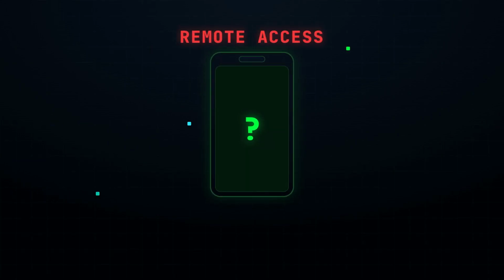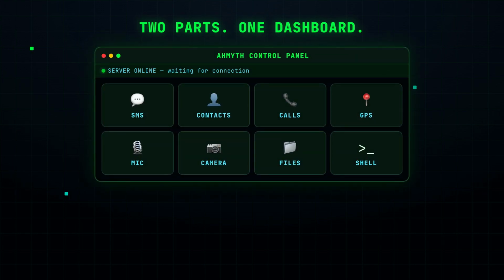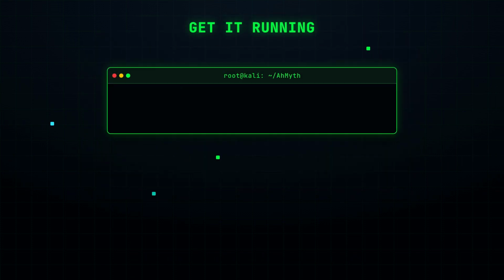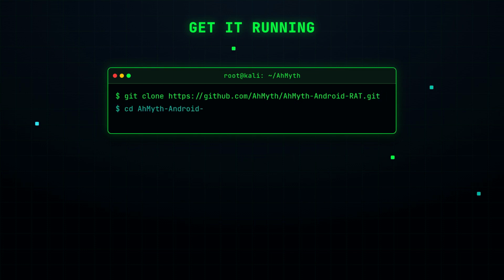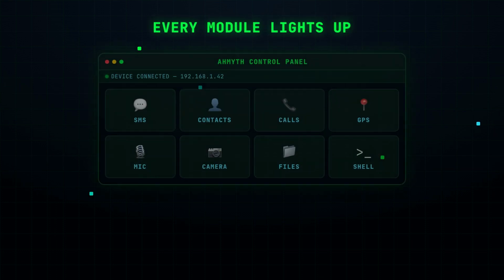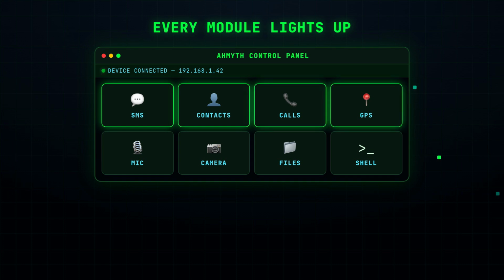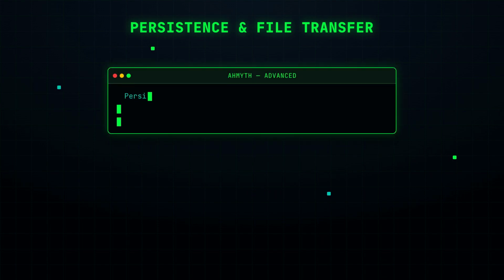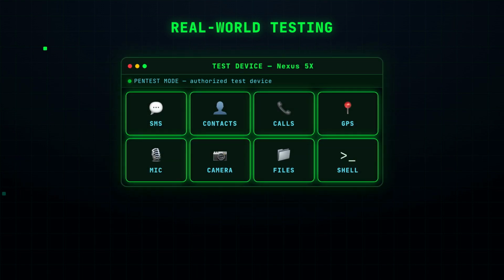How to Spy on Android With AhMyth RAT in Kali Linux | Android Hacking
Learn about AhMyth the open source Android Remote Administration Tool. See how it provides SMS contacts GPS camera and shell access for authorized testing.

AhMyth is an open-source Android Remote Administration Tool that gives you a control panel dashboard for SMS, contacts, call logs, GPS, camera, microphone, file manager, and remote shell access. GitHub For educational and authorized security testing only.